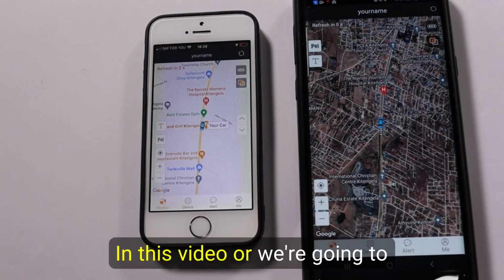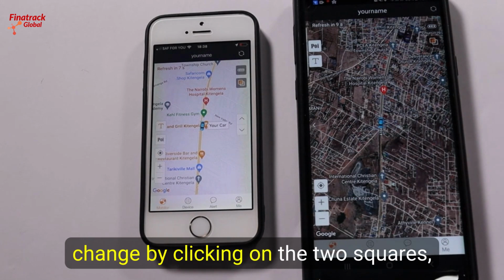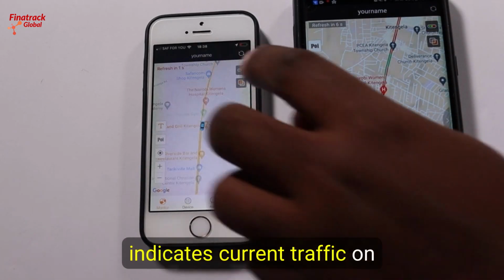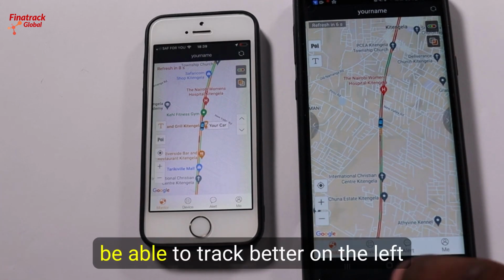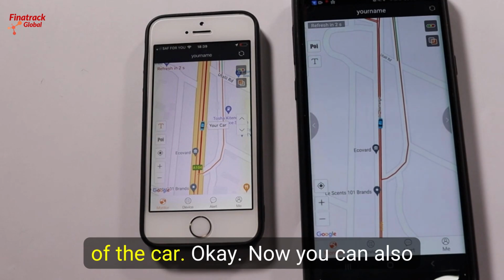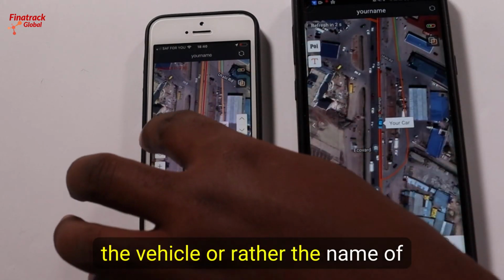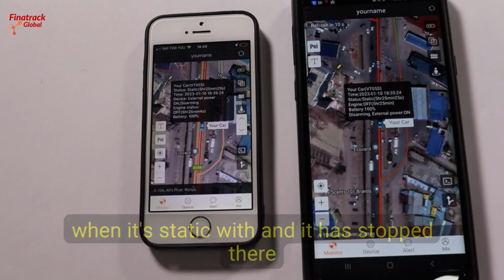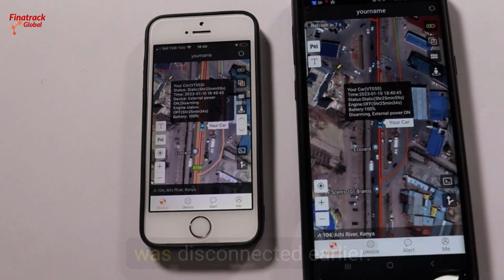Monitoring Your Vehicle Location with Your Car Tracking App (Android VS Iphone)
In this video, I'm discussing the different ways you can monitor your car's location using your own tracking app. I'll show you how to use Android and iOS apps to track your car's movements.

Whether you're a busy parent or employee, keeping track of your car's location is important. This video will teach you how to monitor your car's location using your own tracking app. Whether you're using an Android or iOS app, these apps will help you keep track of your car's movements!